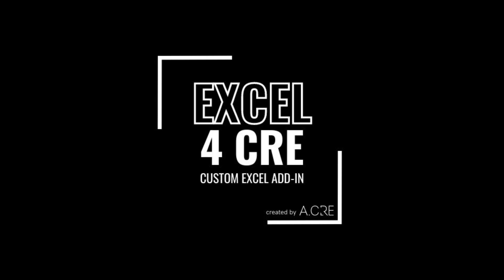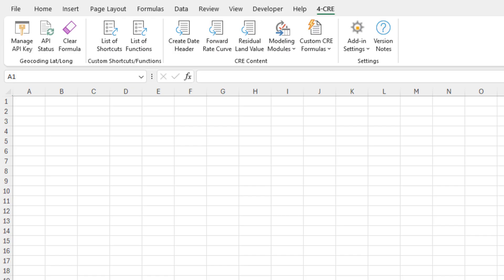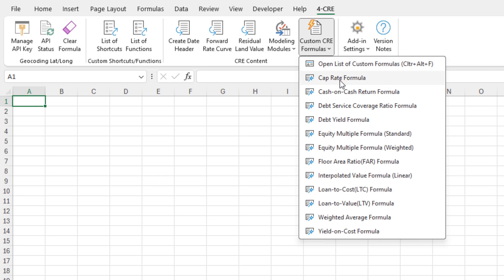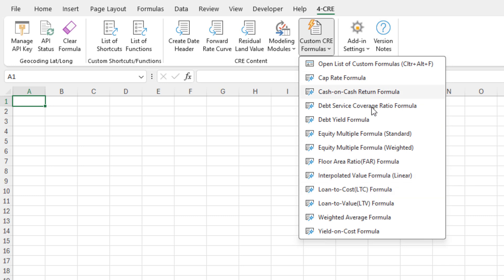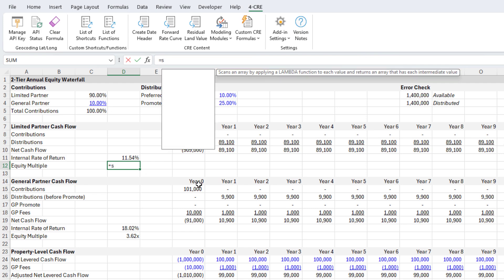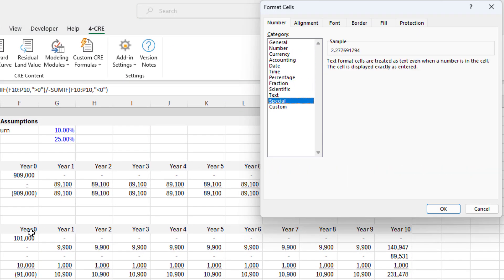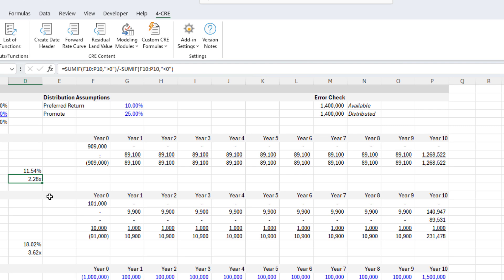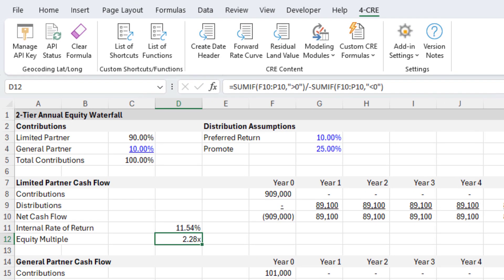Excel 4 CRE Add-in - Custom CRE Formulas Feature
Dive into the advanced capabilities of the Excel 4 CRE Add-in with our latest feature: Custom CRE Formulas. This insightful video guides you through the newly introduced functionality in version 0.9.x, designed to streamline real estate financial modeling. From shortcuts and custom functions to auto-creating headers and conducting complex calculations, this add-in is a must-have for professionals. Watch as we demonstrate the ease of building sophisticated equity waterfall models, calculating equity multiples, and more, all with a few clicks.

0:00 - Introduction to Custom CRE Formulas
0:14 - Overview of Excel 4 CRE Add-in Features
1:00 - Exploring the Latest Version Updates
1:10 - Custom CRE Formulas List & Usage
1:41 - Building an Equity Waterfall Model Example
2:02 - Writing an Equity Multiple Formula
2:46 - Quick Access to Custom Formulas
3:37 - Demonstrating the Feature’s Efficiency
3:43 - Invitation for Feedback and Feature Suggestions